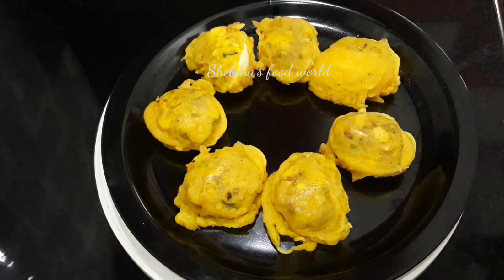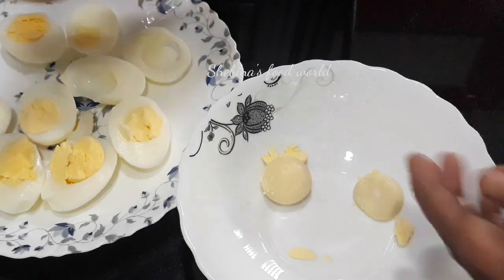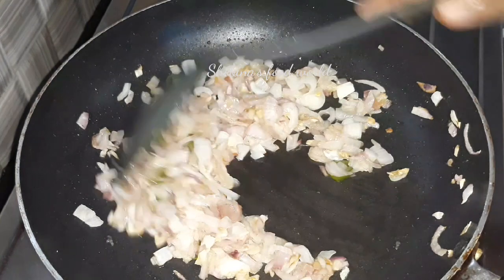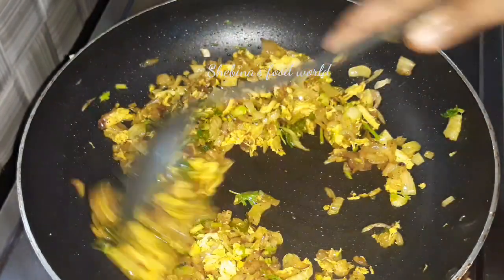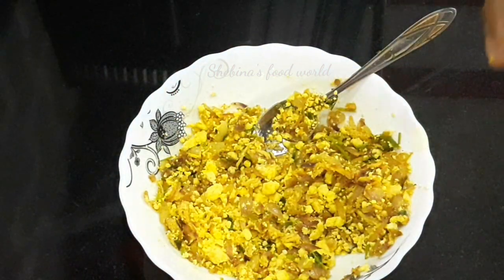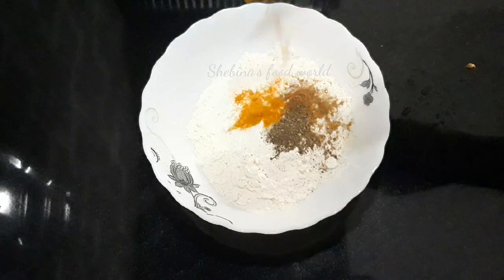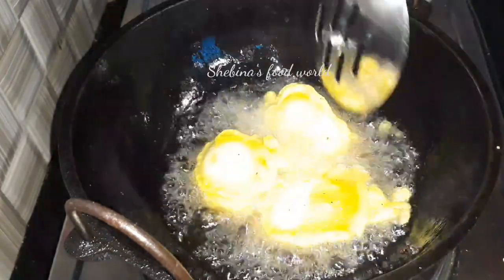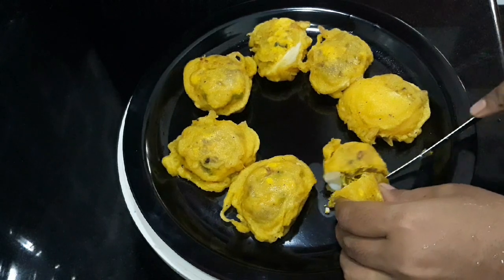മുട്ട ഉണ്ടെങ്കിൽ ഇപ്പോ തന്നെ ഉണ്ടാക്കി നോക്കൂ ഈസി സ്നാക്ക് |Ifthar recipes/Egg recipes